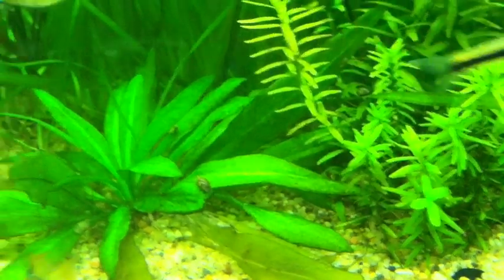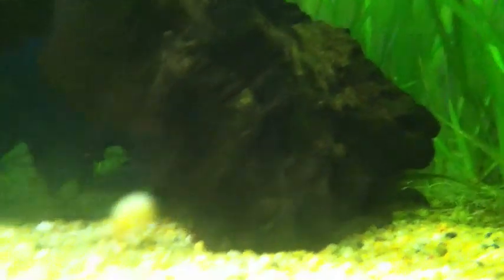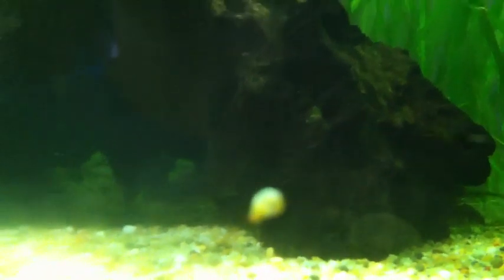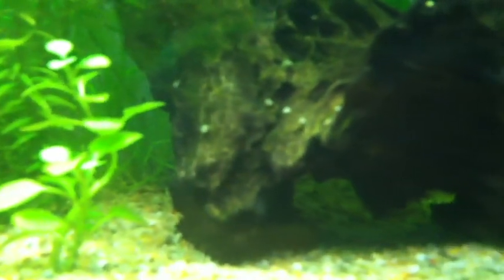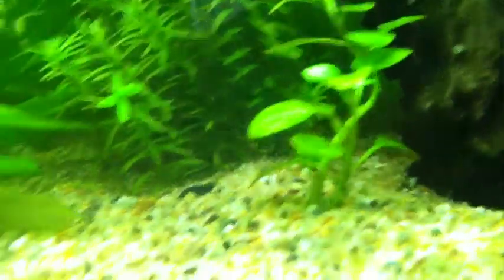How To reduce Nitrates In Your Aquarium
how to reduce Nitrates in your aquarium Here are the 3 basic ways to lower nitrates in your tank